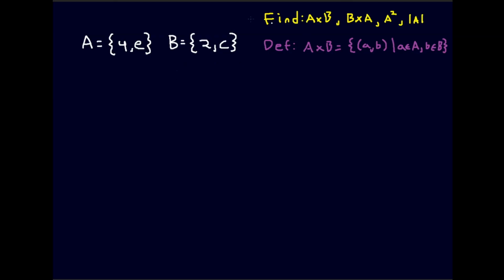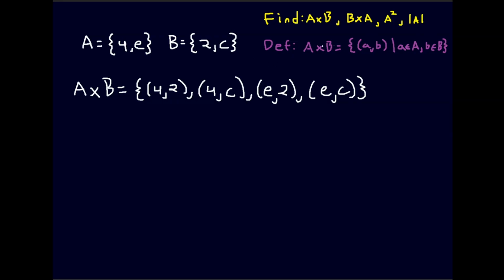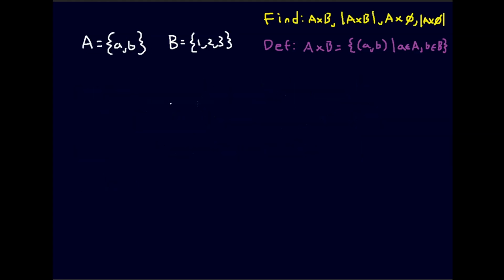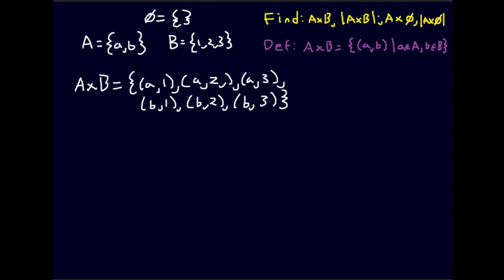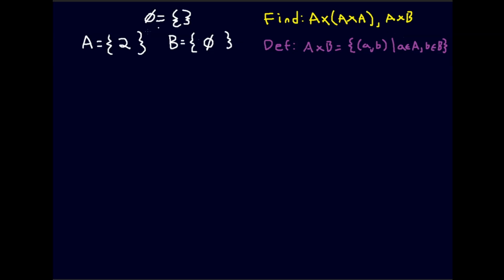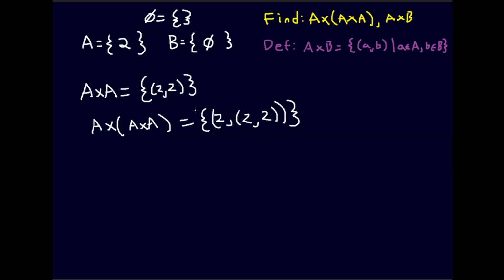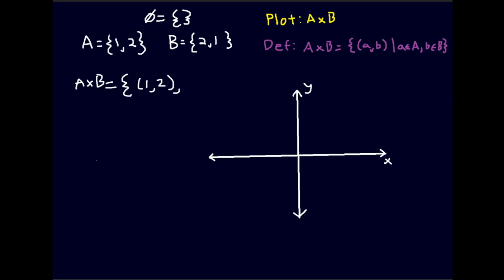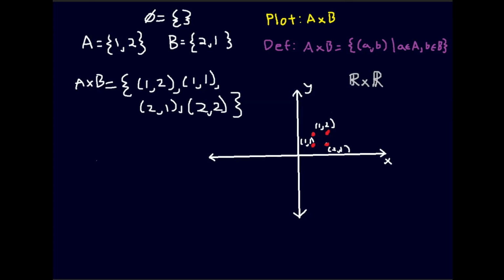Cartesian Products Simply Explained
Learn how to find the Cartesian Product, Cardinality, and Ordered Pairs of two sets step by step with examples. In this video, I will walk through examples of common practice problems like A x B or finding its cardinality (size).

Topics covered in this video:
0:00 Problem 1
0:56 1a) AxB
2:41 1b) BxA
3:33 1c) A^2
4:13 1d) |A|

4:41 Problem 2
5:50 2a) AxB
7:00 2b) Cartesian Product Cardinality |AxB|
7:54 2c) Empty Set AxØ
8:39 2d) Empty Set Cardinality |AxØ|

9:04 Problem 3
10:05 3a) Nested Set Ax(AxA)
11:25 3b) AxB

12:45 Problem 4
13:09 4a) Plot AxB